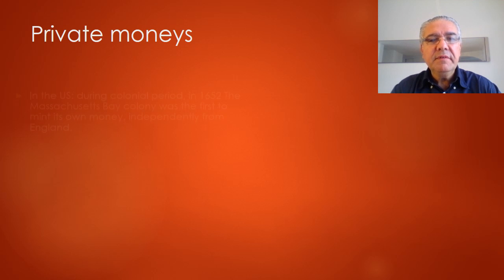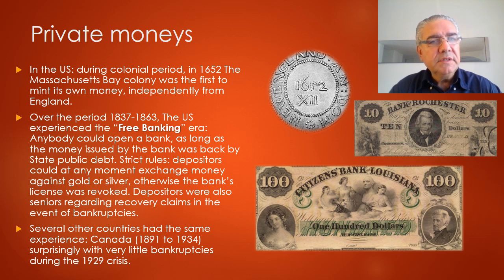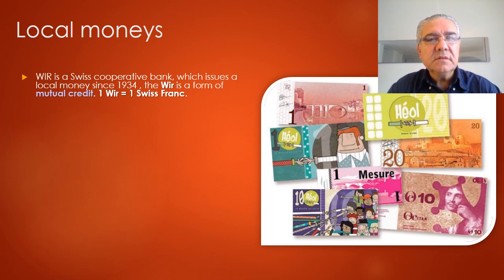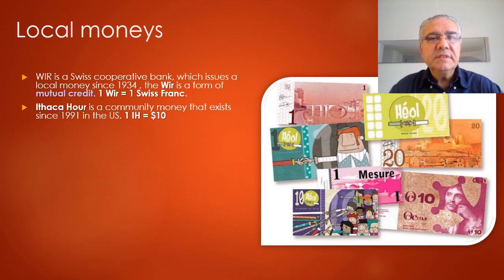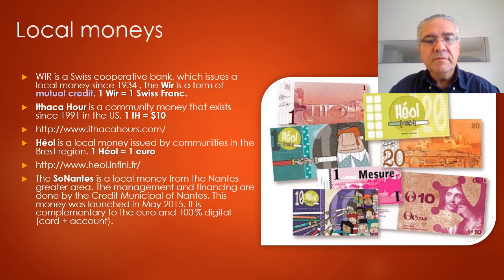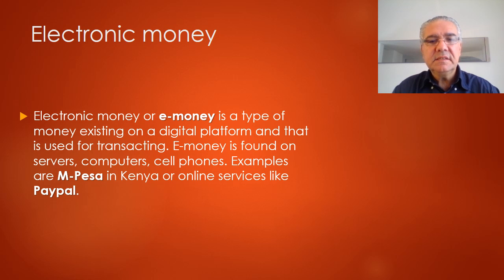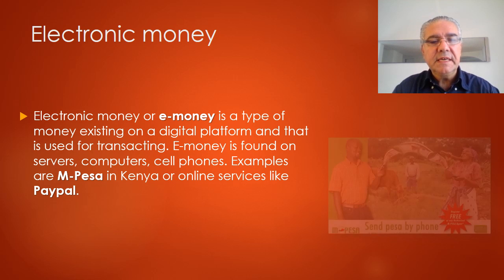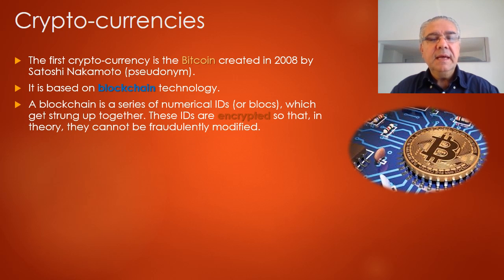Private and Electronic Moneys-- Lecture 9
This is lecture 9 in Session 2 of the course Mastering Money entitled: Private and electronic moneys.

General references:

Rethinking Money by Bernard Lietaer and Jaqui Dunne